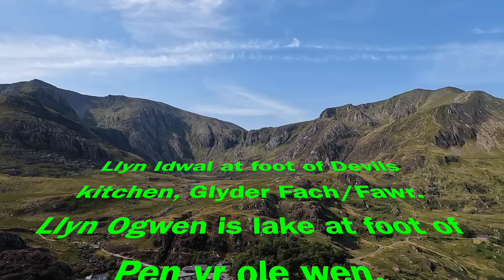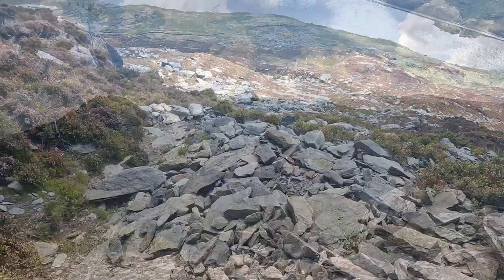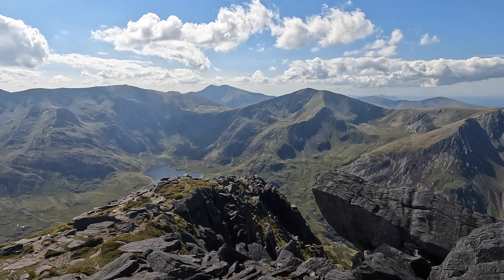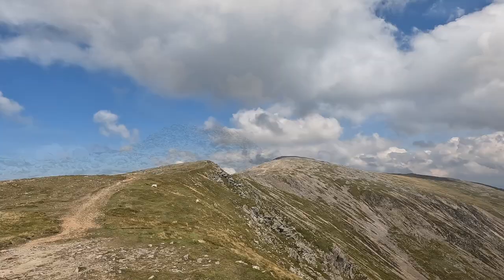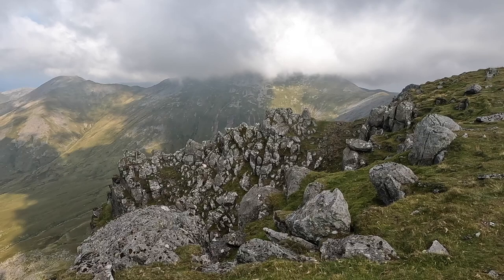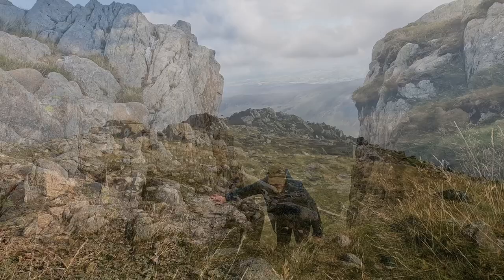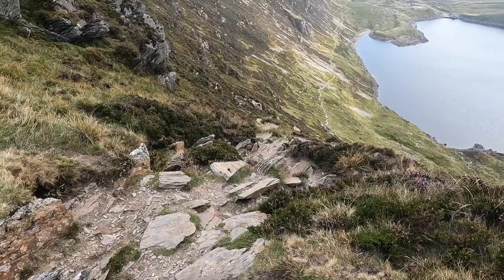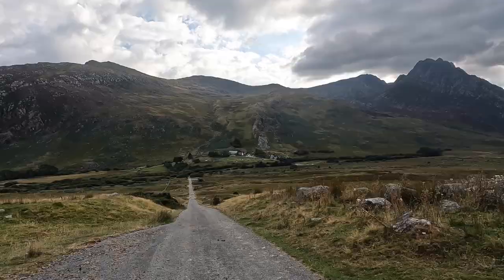Pen yr ole wen circular route , Carnedd Dafydd, Carnedd Llewelyn..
This is a circular route from Ogwen valley up to Pen yr ole wen, Carnedd Dafydd, Carnedd Llewelyn ,
Descending via Bwlch Eryi Farchog past Ffynon Lluwgy Reservoir finishing at Gwern Gof Isaf campsite.